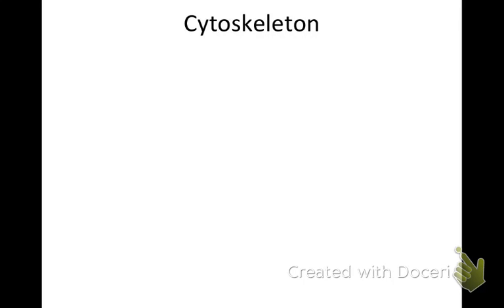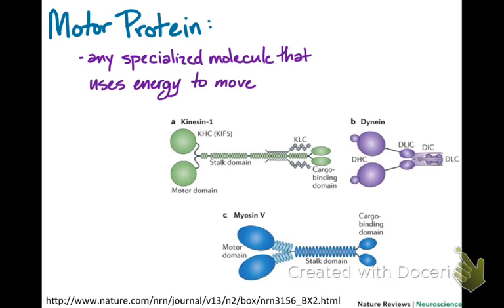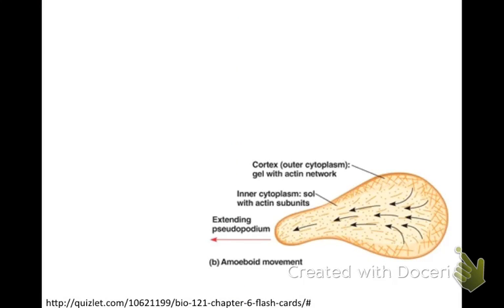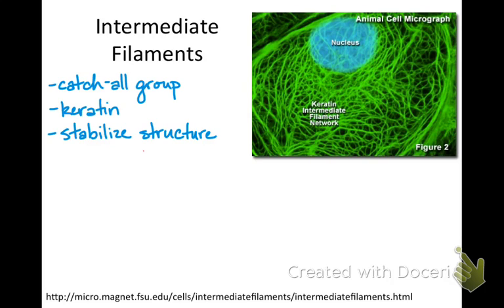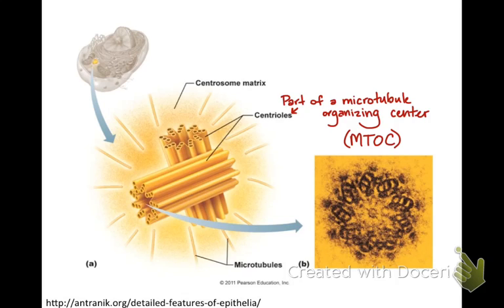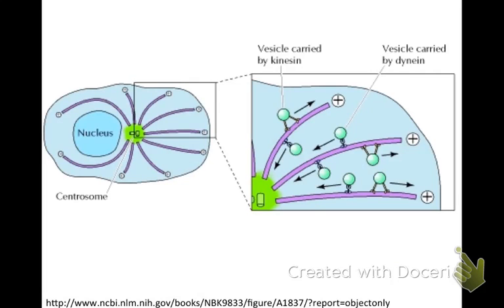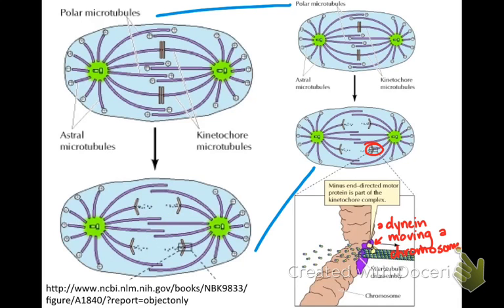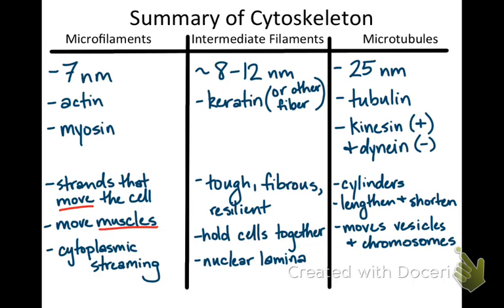Cell lesson 2-Cells and Cell Organelles Part 4